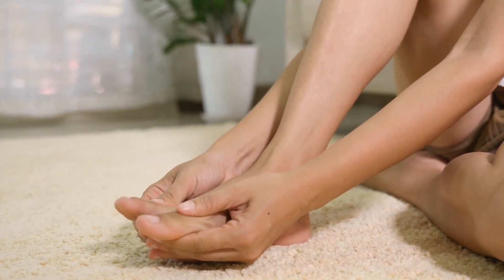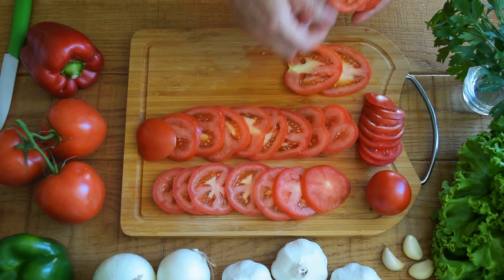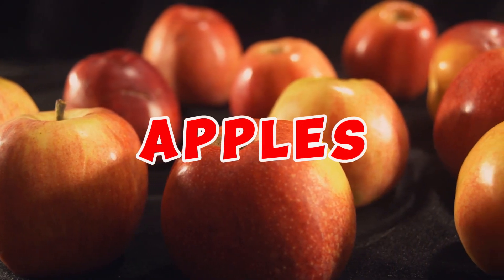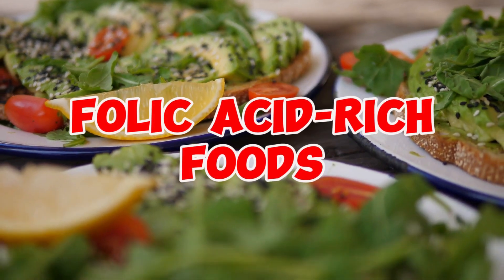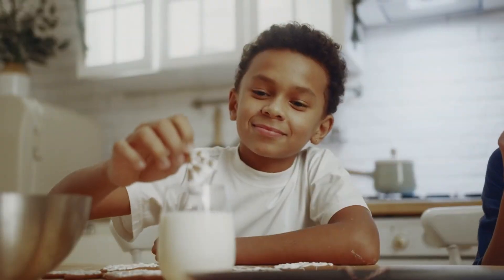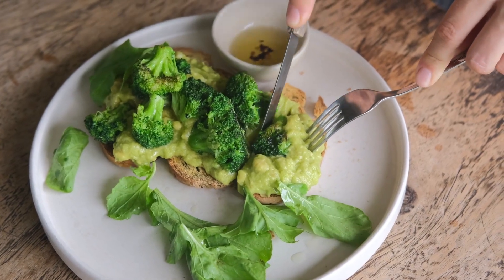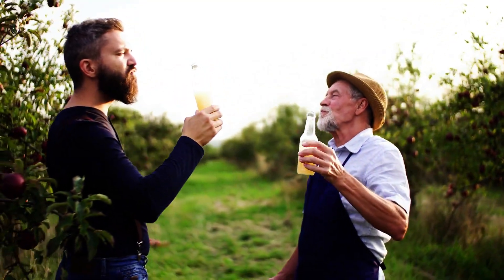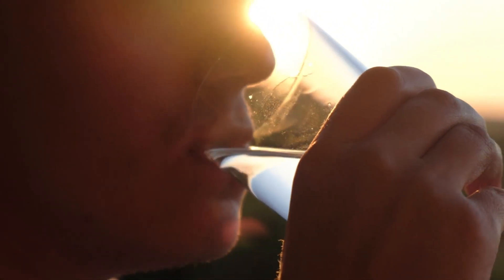Natural Remedies for Gout: 12 Best Foods to Lower Uric Acid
Uric acid, a byproduct of purine metabolism found in various foods, plays a crucial role in our health. Elevated uric acid levels in the bloodstream can lead to a condition known as hyperuricemia, which often manifests as painful joint inflammation, commonly referred to as gout. However, there are specific dietary choices that can effectively lower uric acid levels and minimize the risk of gout flare-ups.
In this video, we'll explore 12 Best Foods to Lower Uric Acid Levels Naturally and Prevent Gout.

You can learn more about healthy foods by watching these videos:
What Happens To Your Body When You Eat 2 Cloves Every Day | How to eat Cloves
Timestamps:
00:00- Introduction
00:29- Olive Oil
01:08- Tomatoes
01:54- Coffee
02:26- Apples
02:56- Cherries
03:33- Folic Acid-Rich Foods
04:11- Skim Milk
04:45- High-Fiber Foods
05:22- Vitamin C-Rich Foods
05:51- Green Tea
06:21- Apple Cider Vinegar
06:54- Hydration